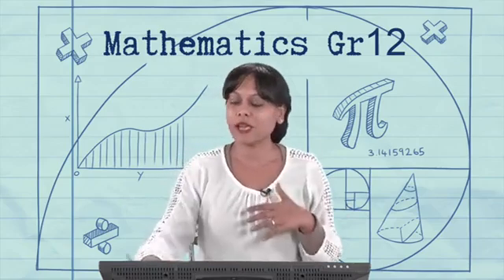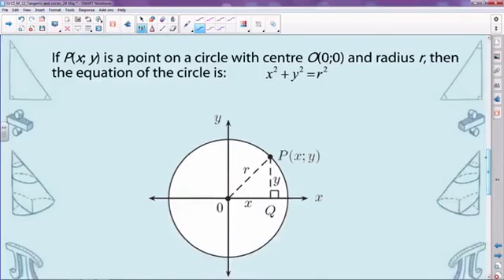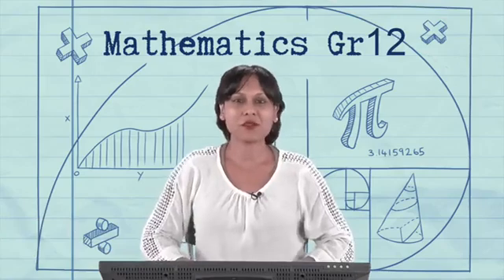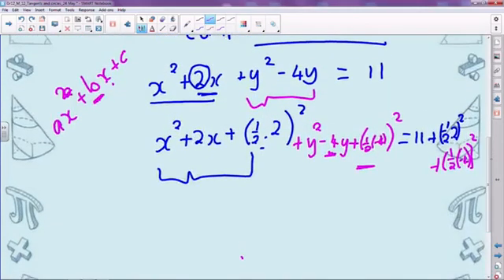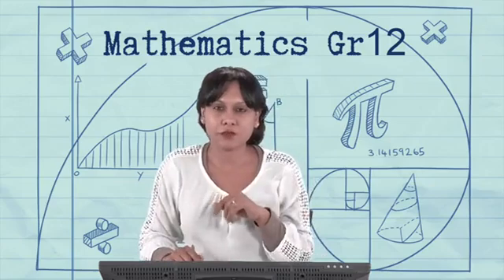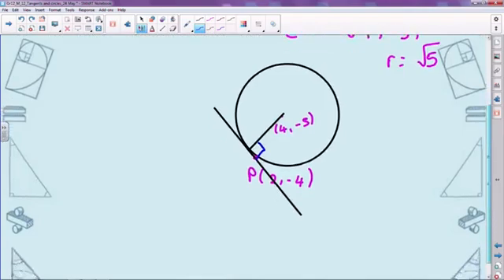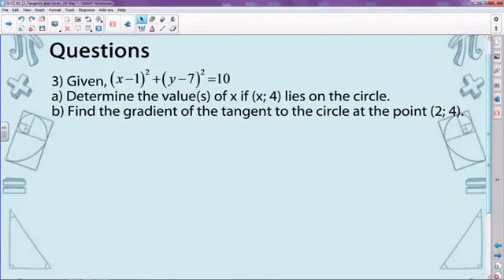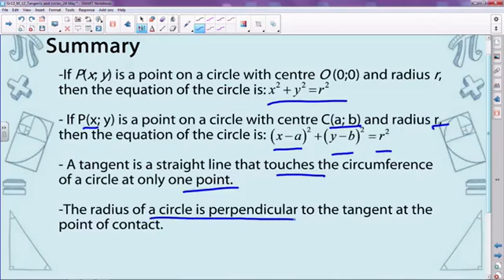Grade12 Maths 02 002 Analytical Geometry Circles and Tangents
Grade 12 Maths lesson: 02 002 Analytical Geometry Circles and Tangents